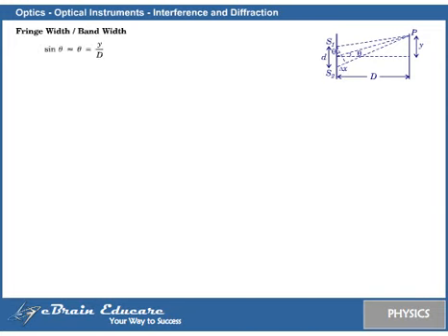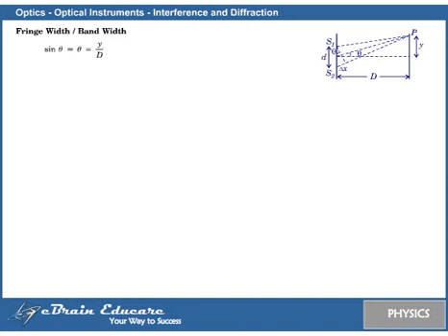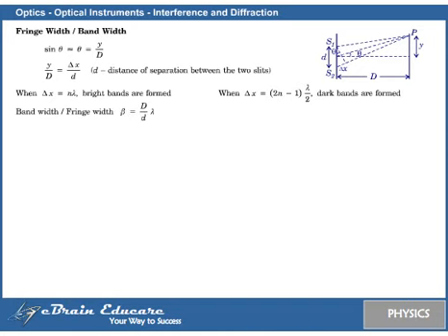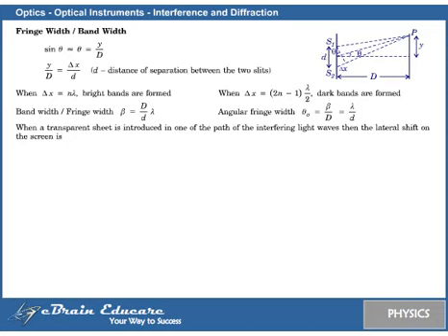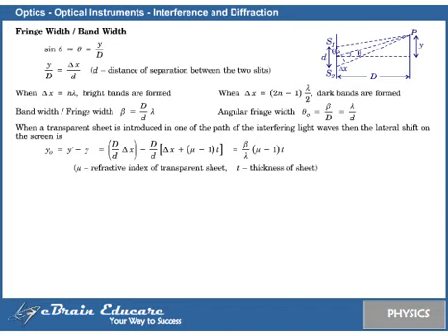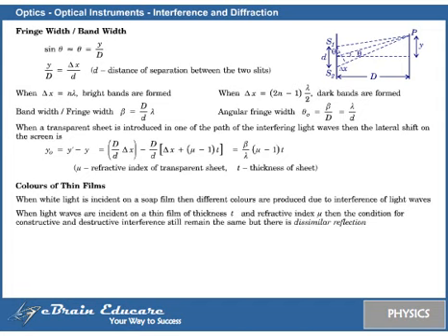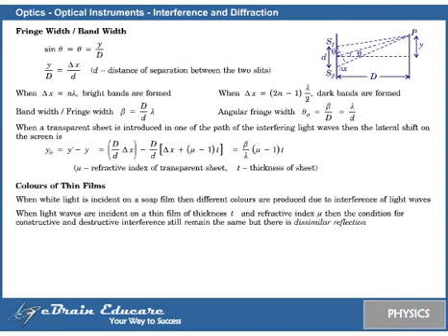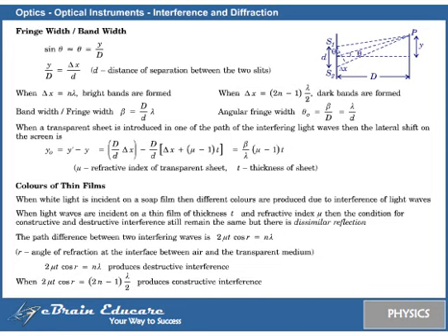Physics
FRINGE WIDTH/BAND WIDTH